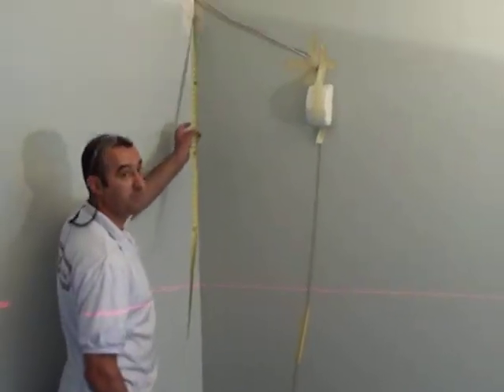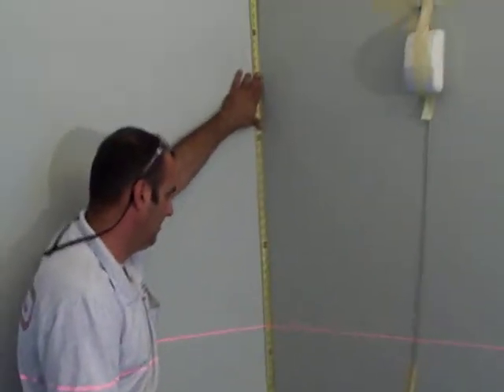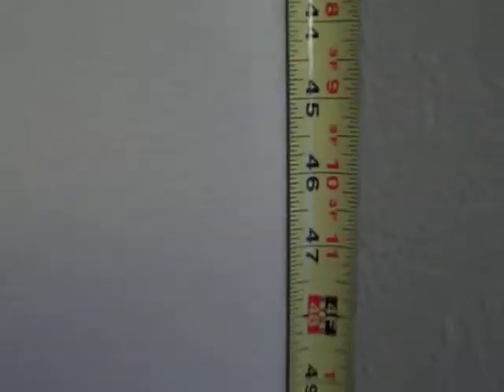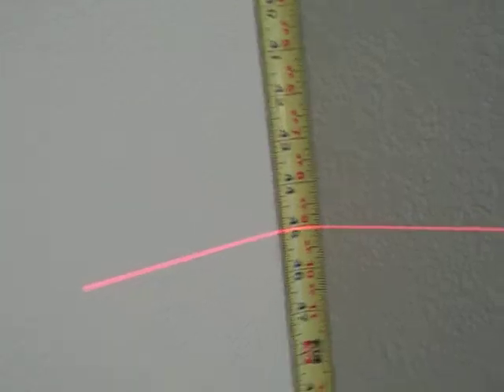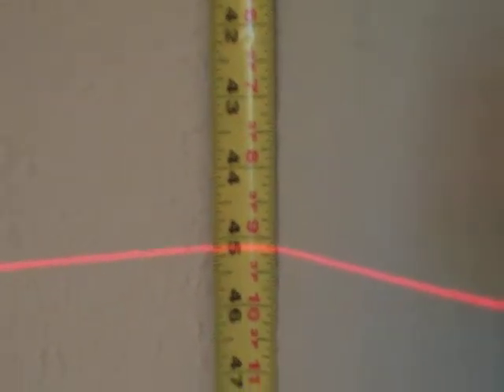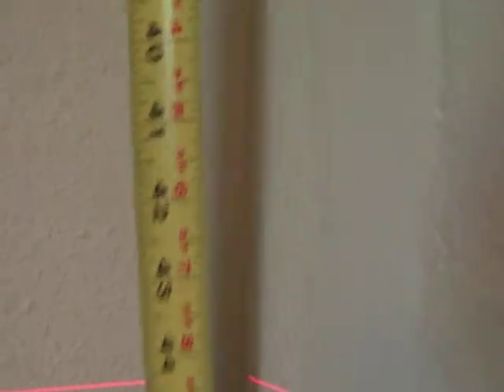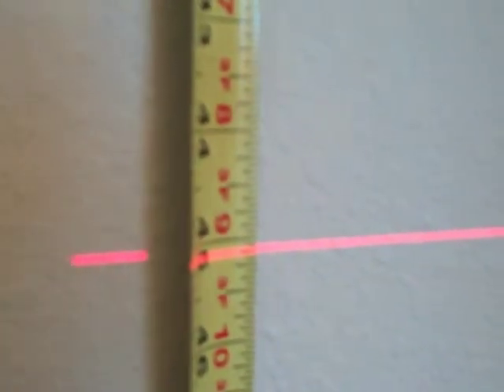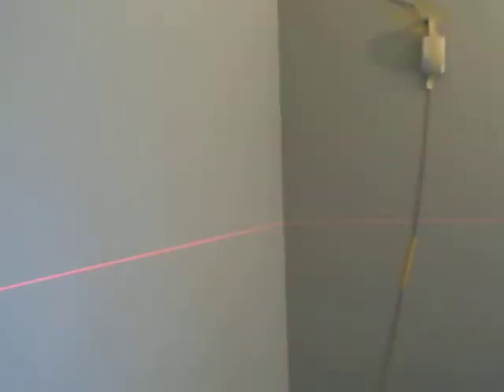WPS Installation Video - Bottom Edge Continued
For information on all the different types of wall panel systems that we have available be sure to check out our